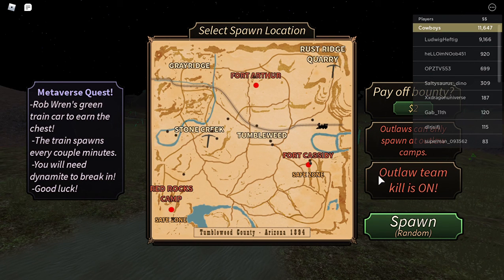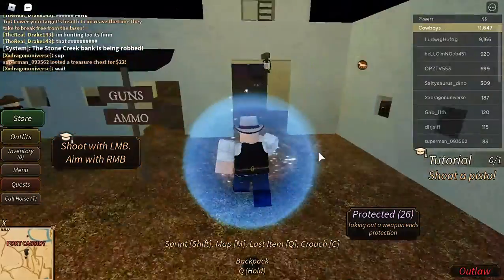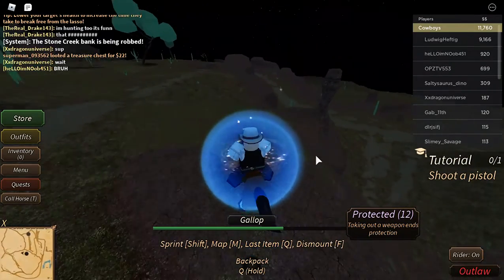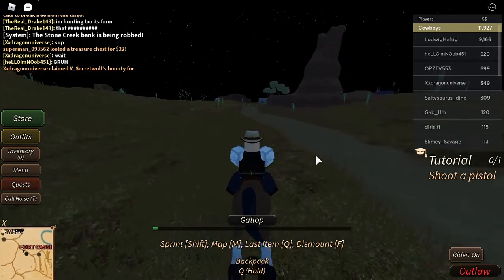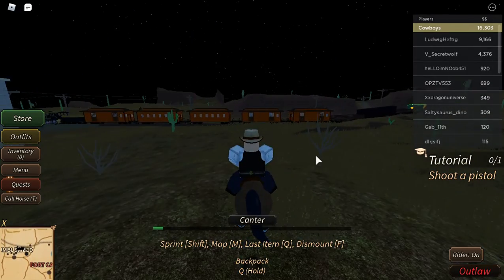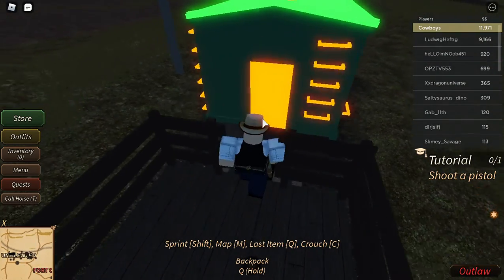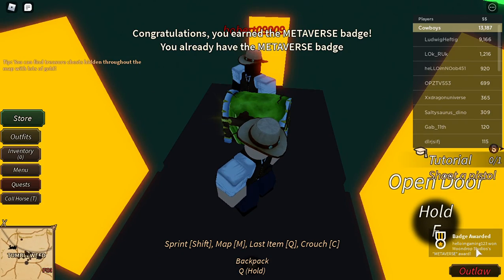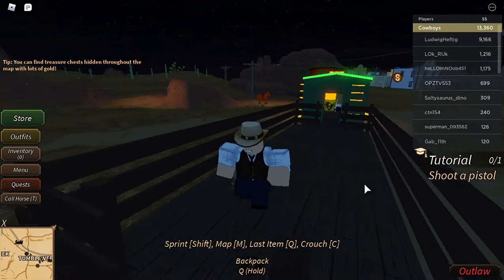How to get Wren’s Treasure Chest #4 in Westbound (METAVERSE CHAMPION)